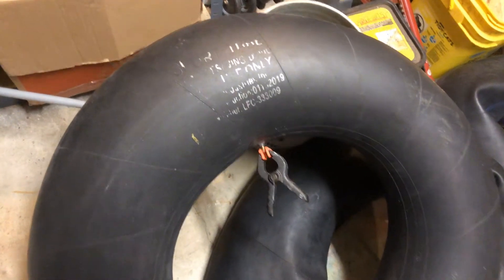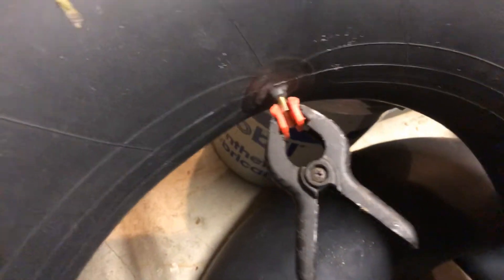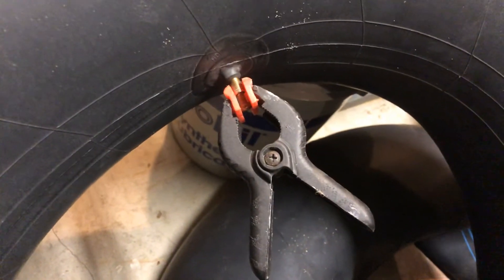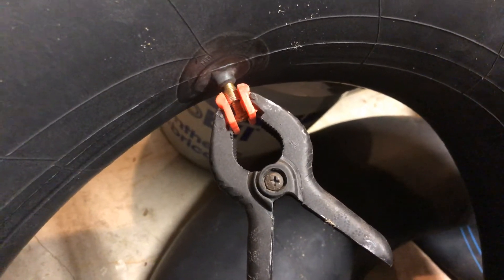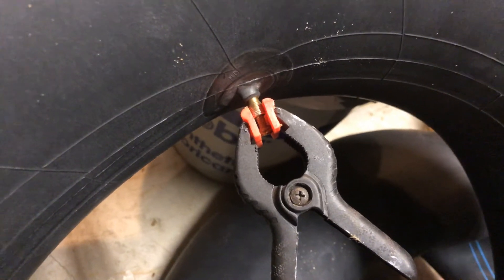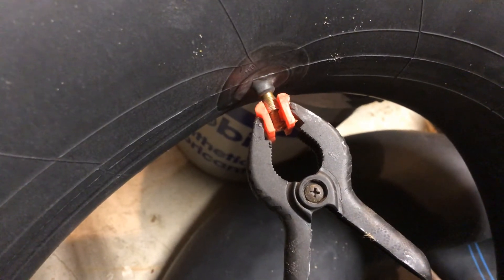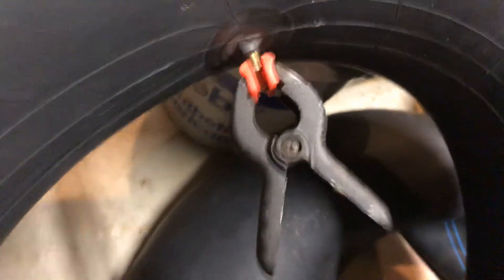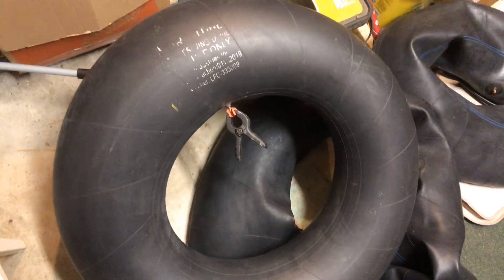Hands-off deflating an inner tube without any fancy valve tools